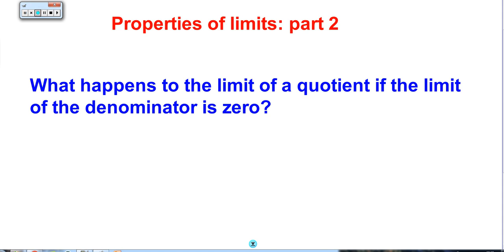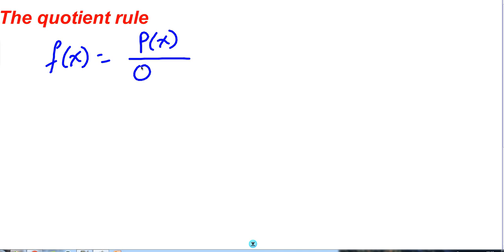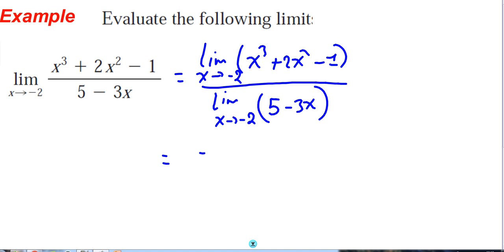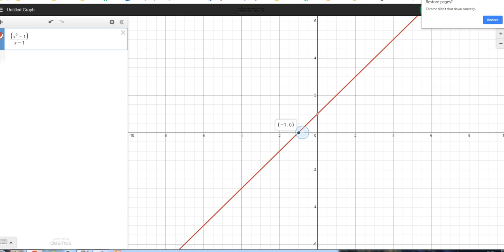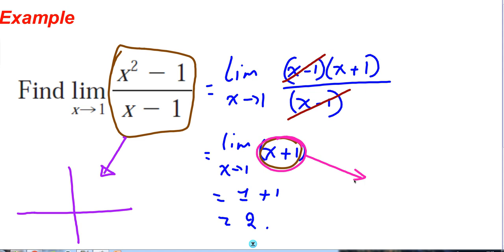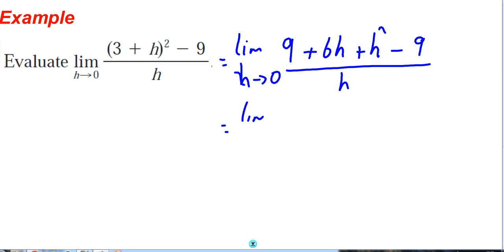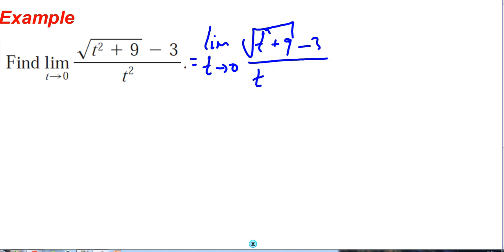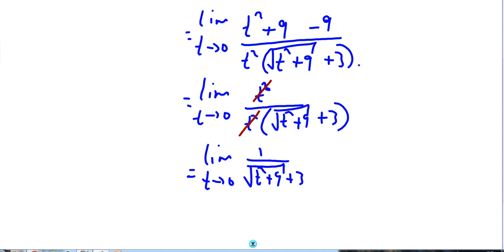Properties of limits part 2: Limit of a quotient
The quotient rule for limits